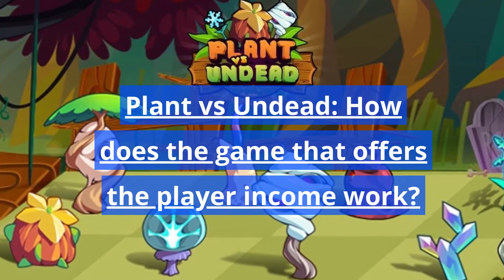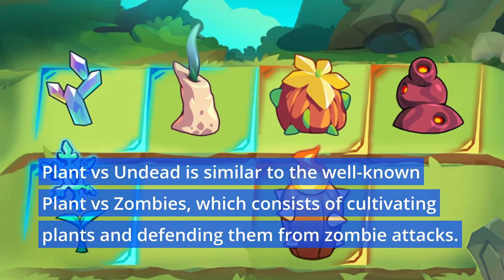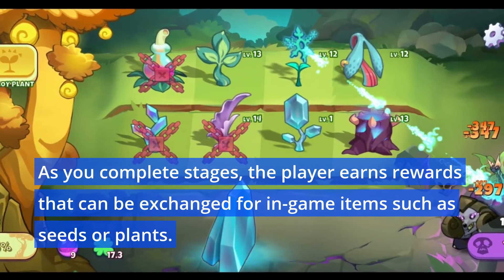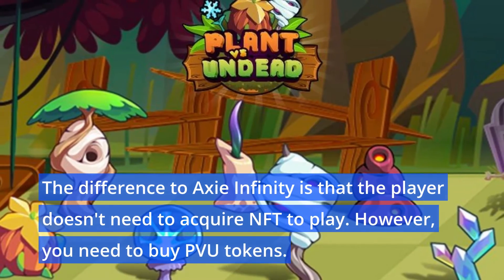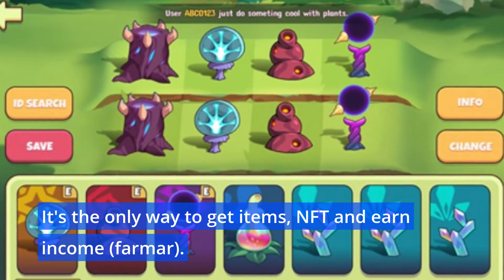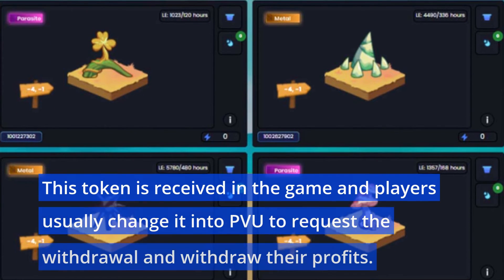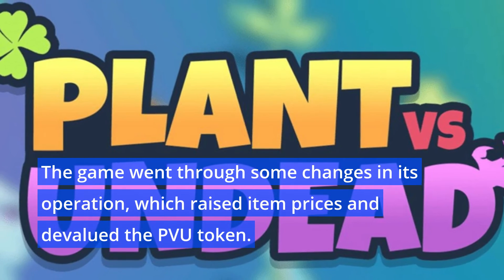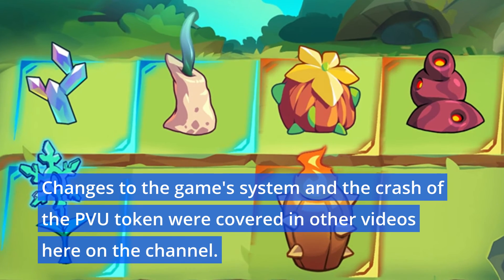Plant VS Undead: How Does It Work?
Plant vs Undead How does the game that offers the player income work